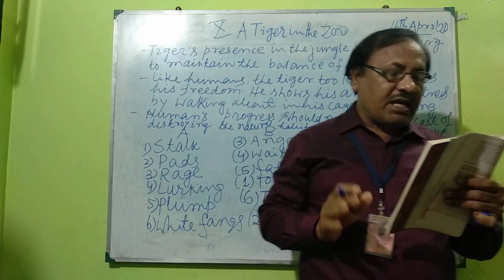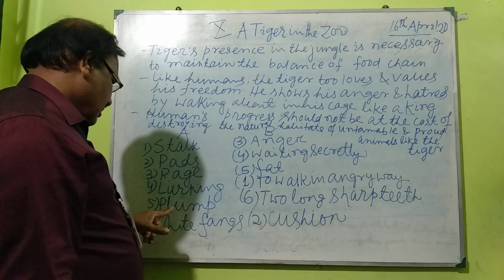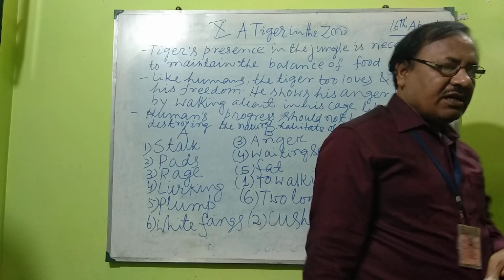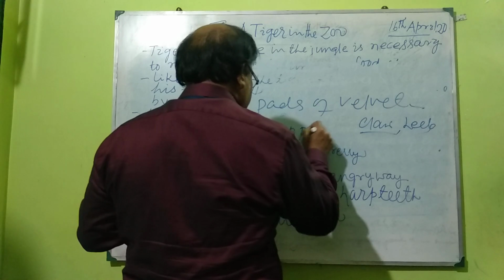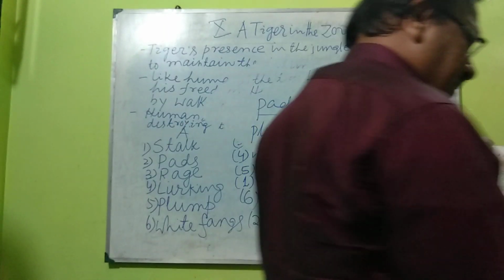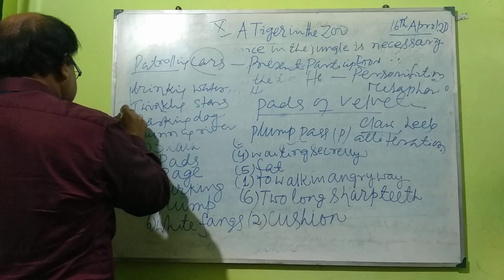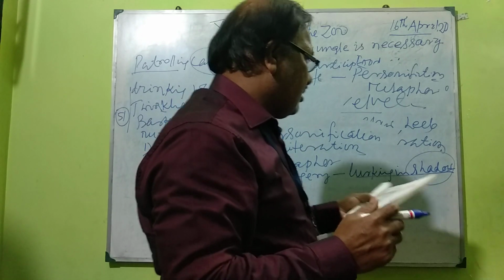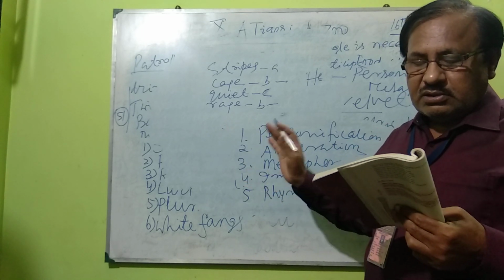Class 10...A tiger in the zoo